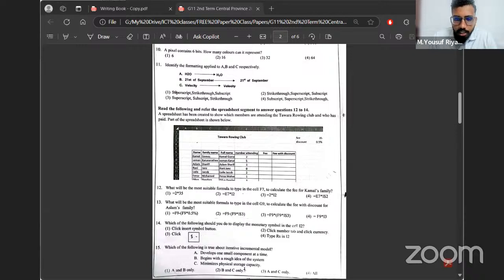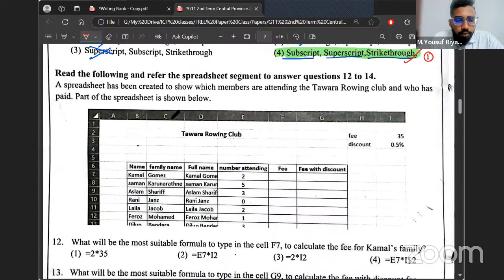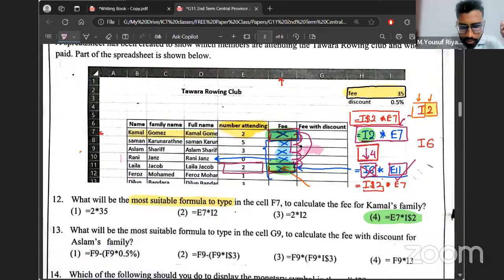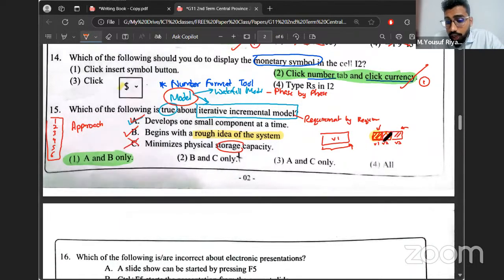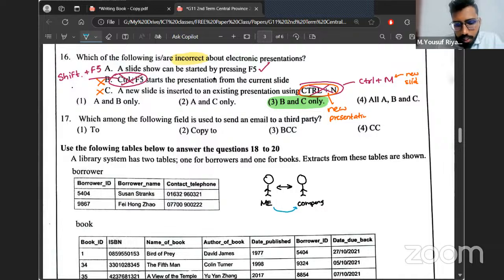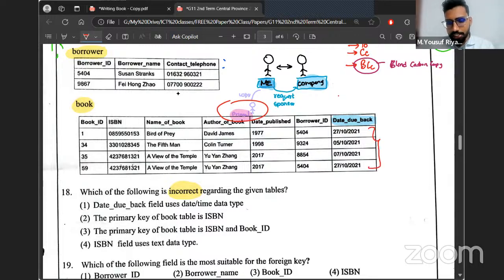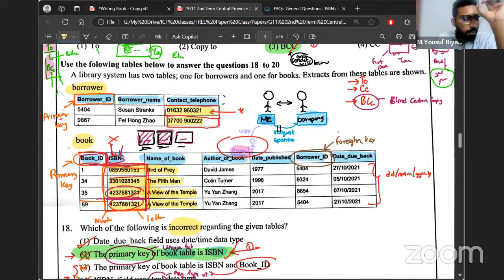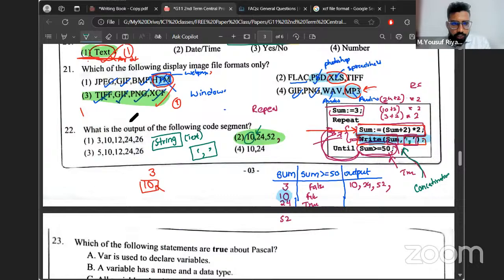ICT FREE PAPER CLASS | NOVEMBER | WEEK 03